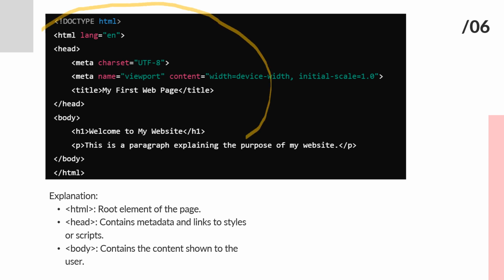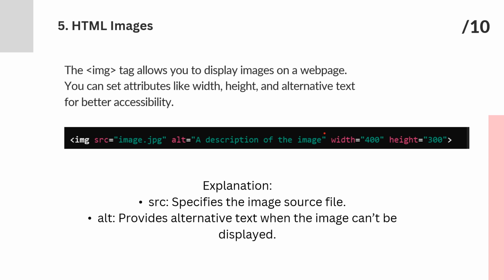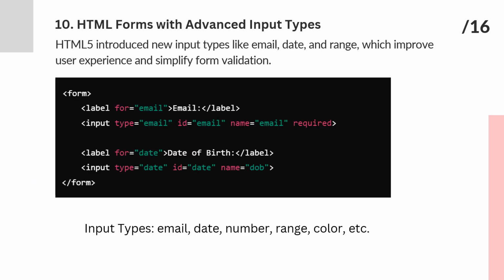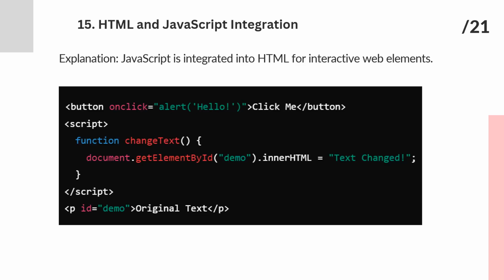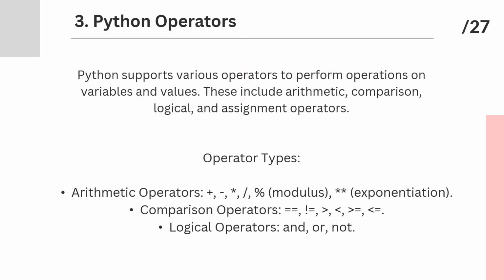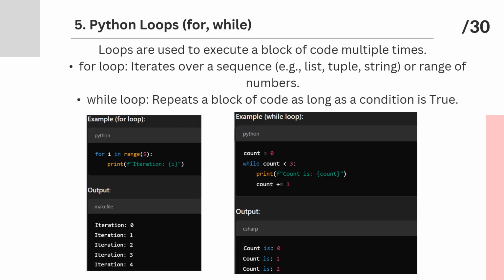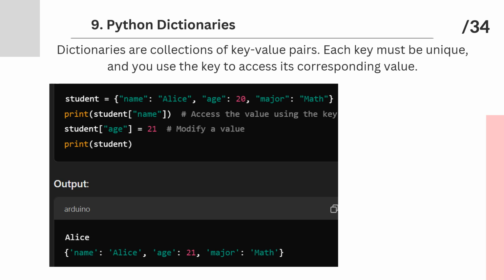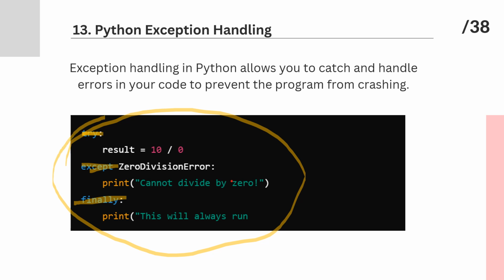0801CS221140 || Suhani Gupta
Basics of HTML & Python